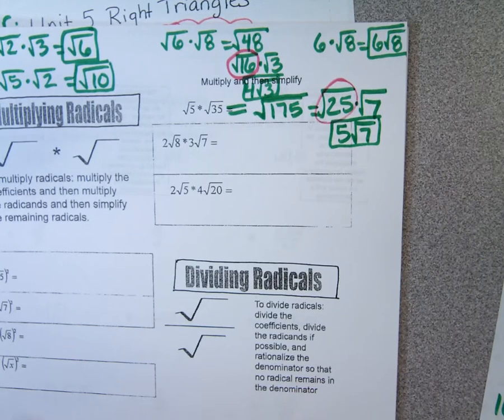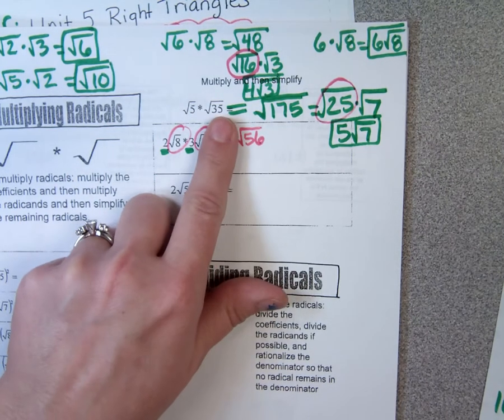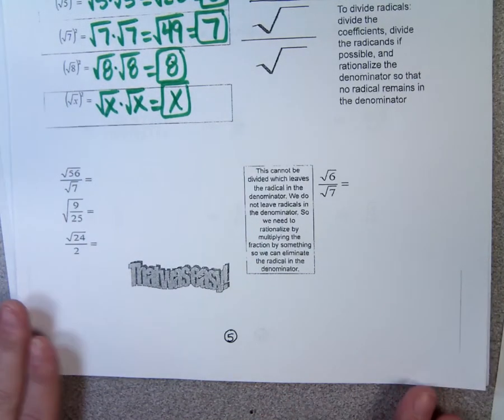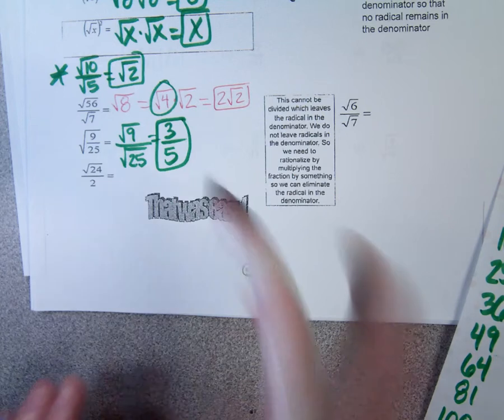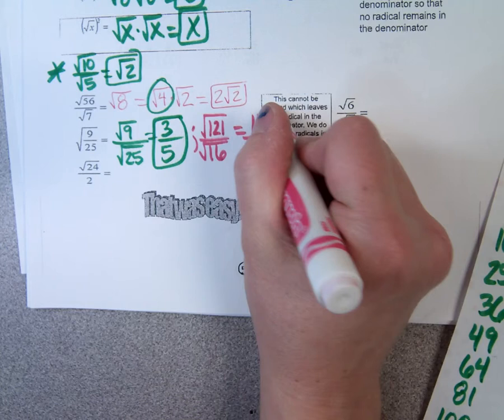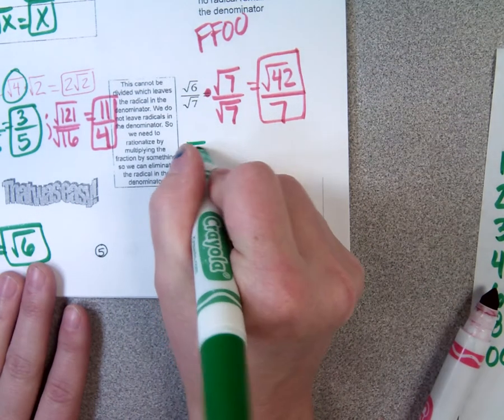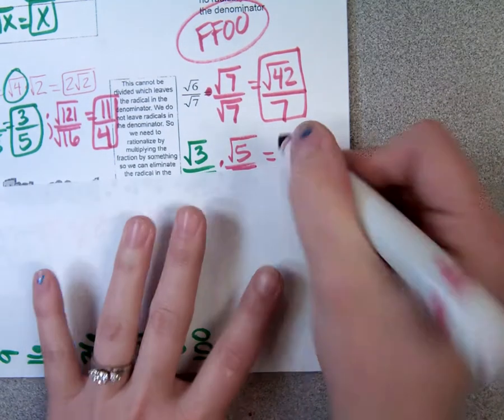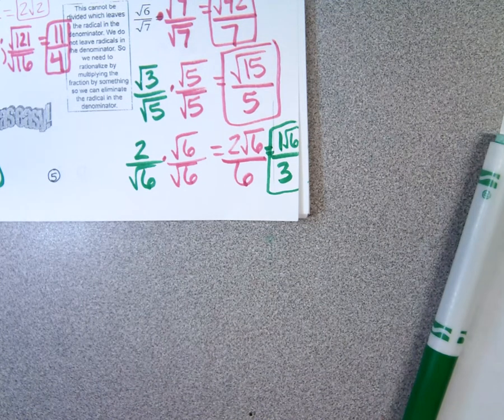Unit 5 Packet Pg 5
How to Multiply and Divide Radicals